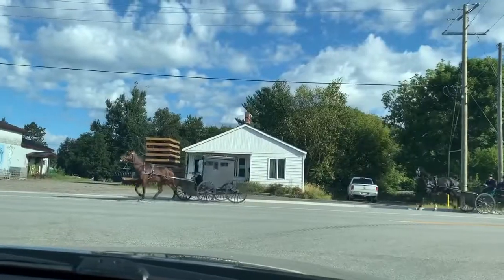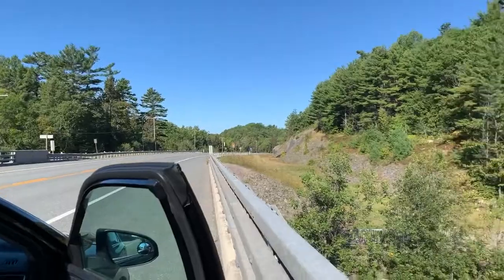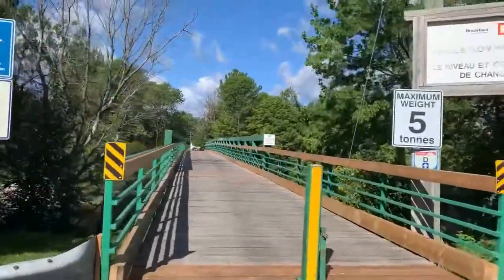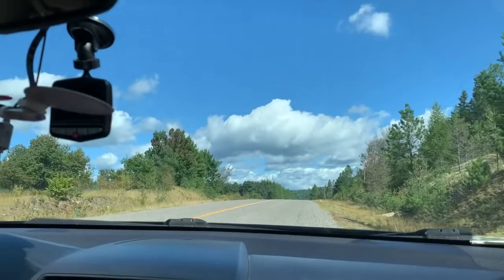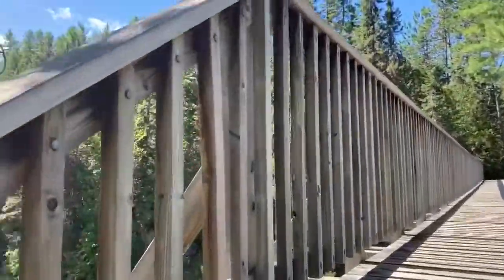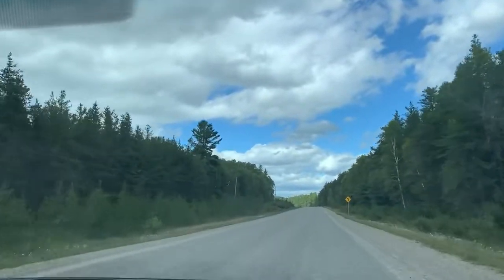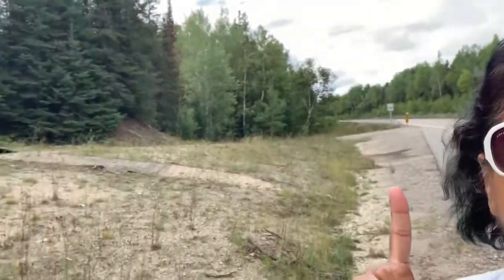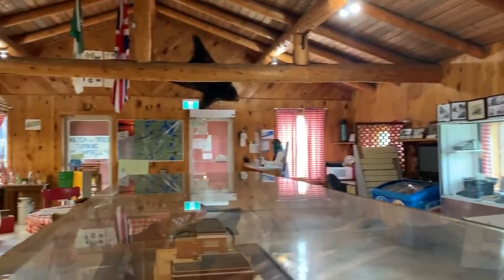TORONTO TO CALGARY DAY 2| AUG 31st 2022 | LET’S GO!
Let's recap as yesterday was Day 1 of our road trip from Toronto to Calgary.
Day 2 of our road trip from Toronto to Calgary. Today we are leaving Sables Spanish River Town Ontario and driving up to Crestview Guest house Hotelier located in the Town of chapleau Ontario. It is Aug  31st and as We left Toronto just the day before August 30th.  We are full of energy and excitment , lookin forward to each step of the ongoin adventure.  These are some facts about the travel and places to see . We are doing this on a budget , I will give you mileage and tips as we go.